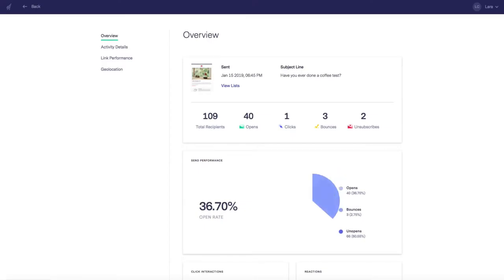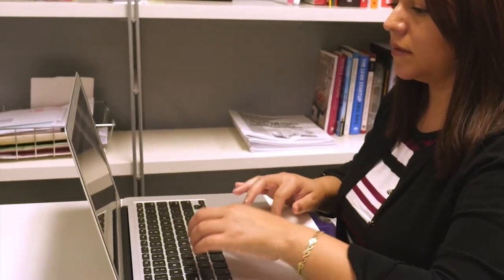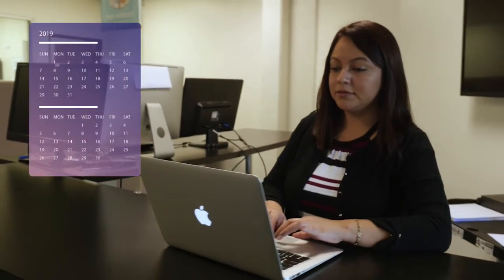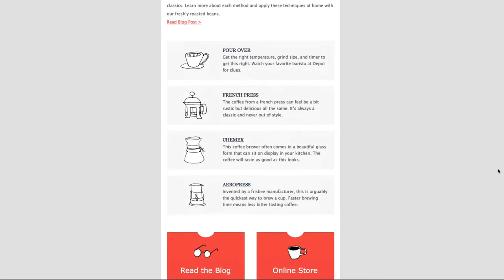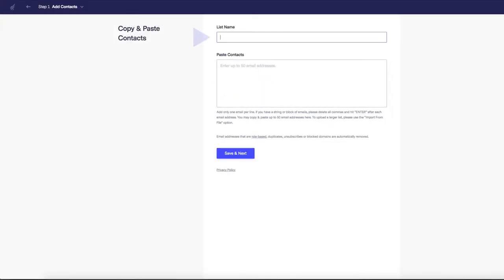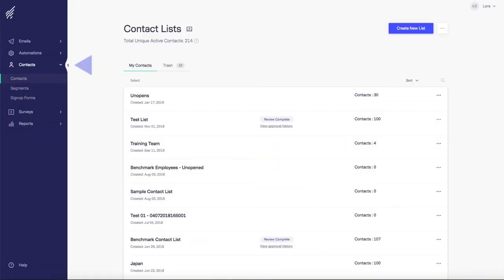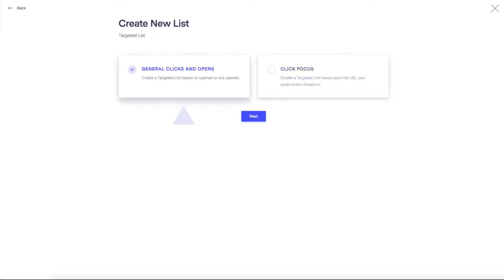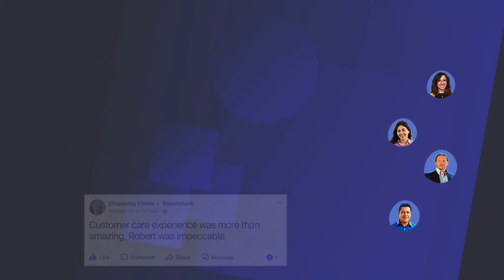Resend Email Tool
In this Benchmark Video Tutorial you will be introduced to a tool you can use to re-target and audience. Maybe you sent the campaign at the wrong time, or perhaps you want to try again with those that did not open the email. This tool is found in the reports section, and is worth looking into.

Benchmark provides all the Enterprise features to market your business online without the "enter price". Included with all of our paid plans:

Targeted Emailing...
Advanced A/B Testing...
Drip Campaigns...
List Segmentation...
Surveys...
Polls...
Free App for In-Store Fan Gathering & List Building...
Signup Forms for your website and social pages...
Mobil Email Marketing...

And more!

If you have a small list, or you want to grow your fan base, our Benchmark Starter Plan is for you, and it's FREE. For up to 2,000 of your contacts, send 14,000 emails. Our Starter Plan includes nearly all of the features found in our paid plans (For advanced A/B Testing & Targeted Emailing you can always upgrade). We want you to succeed! And if you want to ask us about what plan is right for your business, you can actually talk to a real person via 24/7 chat, or call us on the phone: (USA) or 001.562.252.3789 (International).

Benchmark prides itself on our customer service. PC Magazine voted us #1 for customer service, and we take it serious!

Learn more about Benchmark Email and use our complete suite of tools to help your business grow for FREE!

Want to download our entire library of tutorials to train your Team? Here's the link:

To download the entire library, click EXPORT ALL MEDIA from the Project Menu.
Our videos are available in several languages such as English, Spanish, Portuguese, German, Japanese and more.

Need some business entertainment while you grow your business? Listen to the Heart Of Business Podcast and remember the idea of following your passion in life and in business. In this series of podcasts, we interview the movers and shakers, the innovators, the people who may someday change the world!